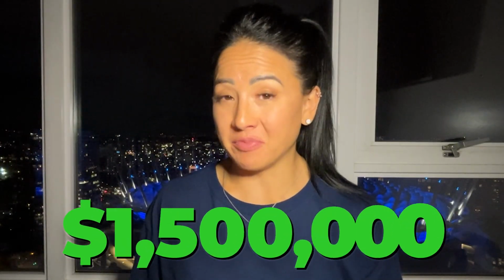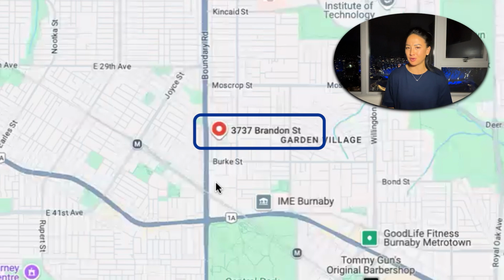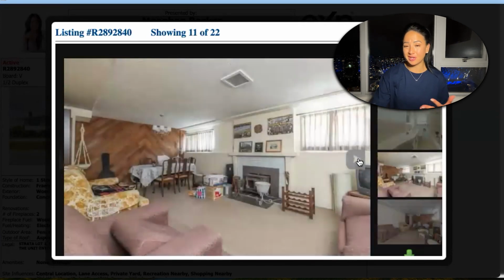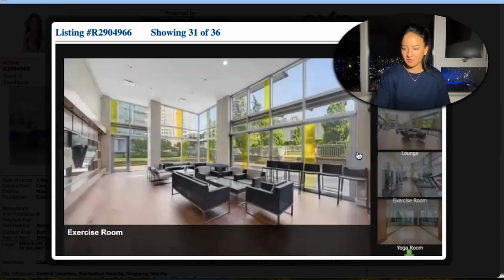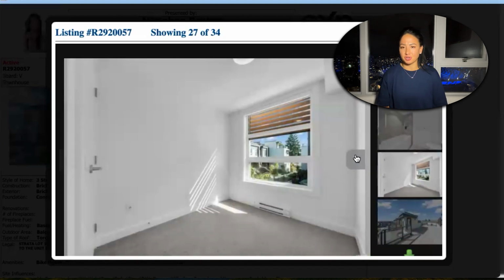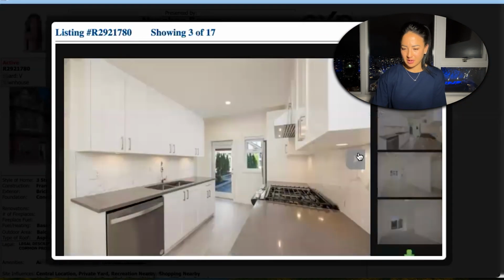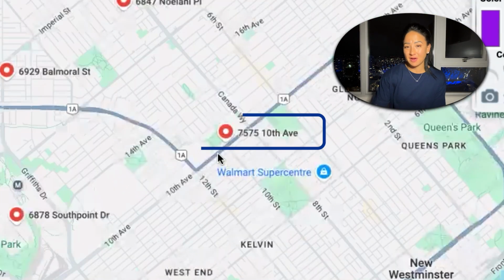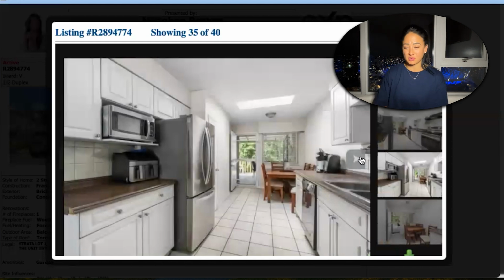Burnaby Vancouver Townhomes & Duplexes for $1.5M: Your Dream Upgrade! | Vancouver Real Estate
Are you thinking about moving to Burnaby Vancouver? Join me as I explore some of the most stunning Burnaby Vancouver townhomes & duplexes for $1.5M! This video is perfect for families looking to upgrade from a condo and find more space, especially in the charming areas of Burnaby. I'll guide you through several properties around the $1.5 million mark, showcasing their layouts, number of bedrooms, and the potential each home has for renovation. It's all about choosing the right location and layout, and I'll share tips on how adding value through renovations can be a game-changer.
We'll also touch on some exciting updates to Canada's mortgage rules, like the increase in the insured mortgage cap to $1.5 million and the new 30-year loan term option for first-time buyers. These changes aim to make the Vancouver real estate market more accessible, and I'd love to hear your thoughts on their impact on housing affordability.
Let's get the conversation going about your dream upgrade in Burnaby Vancouver, and if you need any assistance, remember, I'm here to help with all your Vancouver real estate needs. Can't wait to hear from you!
I’d love to help you make a smooth move to Burnaby Vancouver!
00:00 - Intro to Burnaby Vancouver Townhomes & Duplexes for $1.5M: Your Dream Upgrade!
01:36 - Explore 3737 Brandon Street in Burnaby BC
04:01 - Discover 6568 Nelson Avenue in Burnaby BC
04:56 - Tour 6085 Irmin Street in Burnaby BC
06:30 - Unveil 6878 Southpoint Drive in Burnaby Vancouver
07:23 - Visit 6929 Balmoral Street in Burnaby Vancouver
08:31 - Check out 6847 Noelani Place in Burnaby BC
09:16 - Preview 7575 10th Avenue in Burnaby BC
11:04 - Big Announcement for Burnaby Vancouver Homeowners
11:56 - Wrap up to Burnaby Vancouver Townhomes & Duplexes for $1.5M: Your Dream Upgrade!
🤔Thinking of Moving to Vancouver Canada?
If you want to know everything about living in Vancouver Canada and the surrounding areas, then subscribe▶ and tap the bell🛎 for notifications so you can be the first to know about the current market in Vancouver Canada.😁

We get calls and emails everyday of people just like you, looking for help on making their move to Vancouver Canada and we absolutely love it.😍 Whether you are moving in 9 days or 90 days, give us a call☎, shoot us a text📝, or send us an email📨 so we can help you make a smooth move to Vancouver Canada.